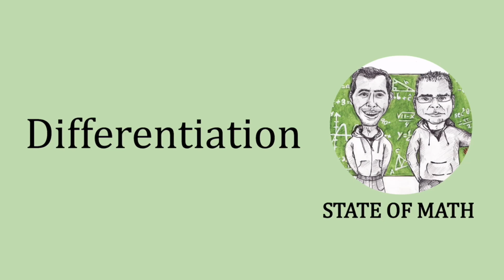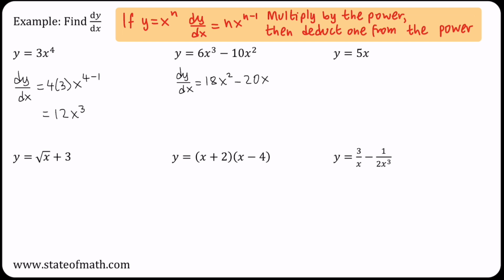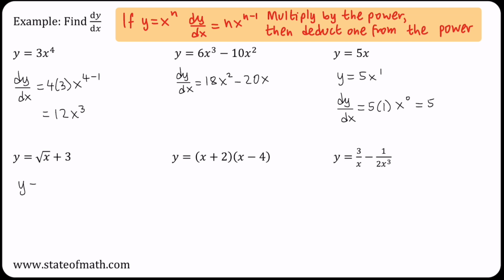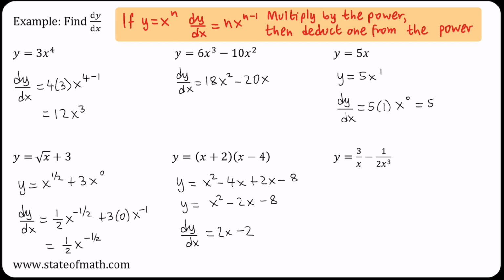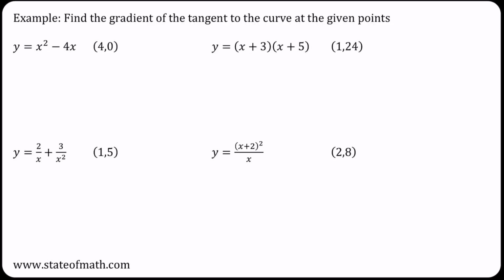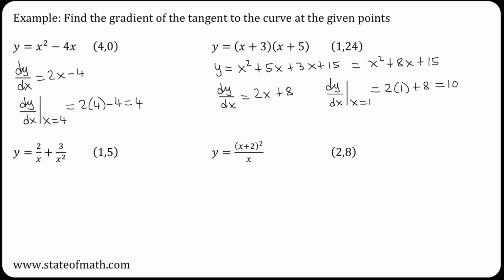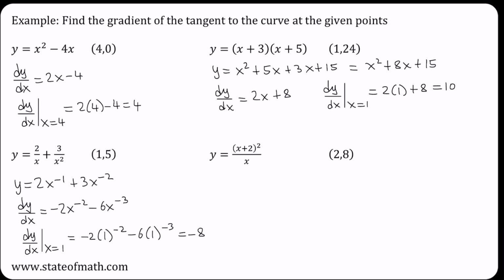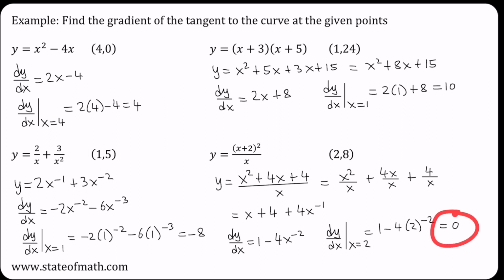Differentiation - Simple expressions and evaluating derivative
In this video we will show you how to differentiate simple expressions and evaluate the derivative.

00:00 - Intro
00:13 - Differentiating simple expressions
03:23 - Evaluating the derivative